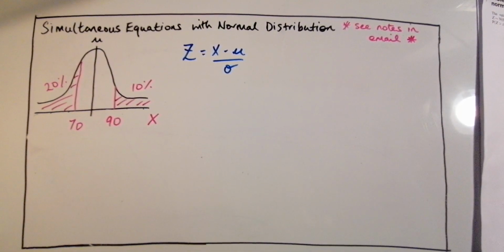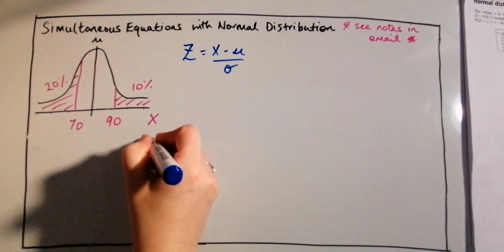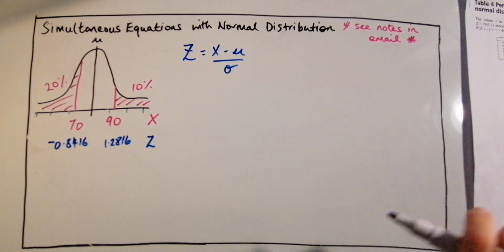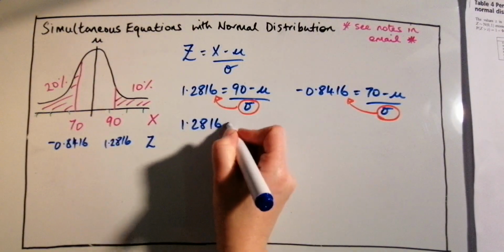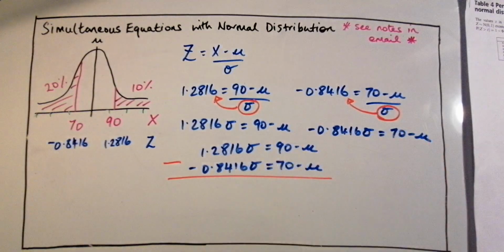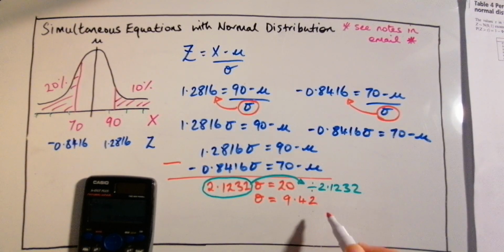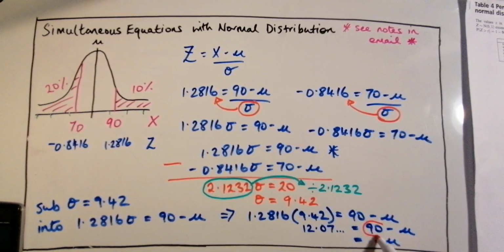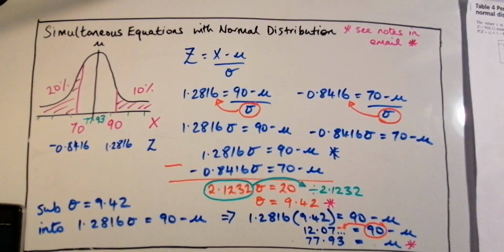Simultaneous Equations in Normal Distribution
this short tutorial shows you how to set up and solve simultaneous equations using Normal Distribution